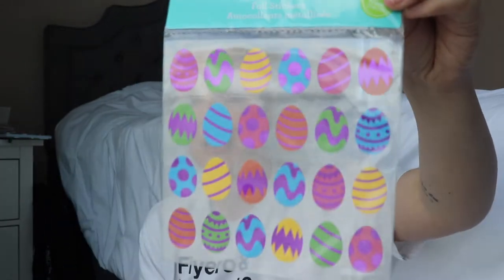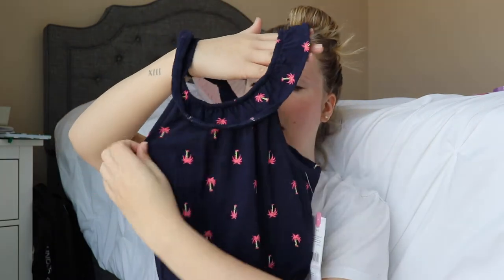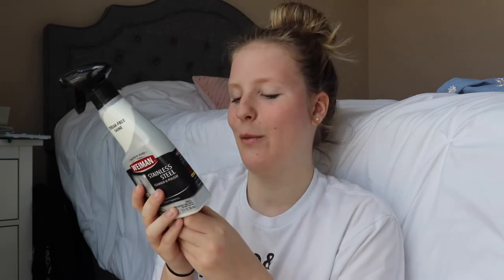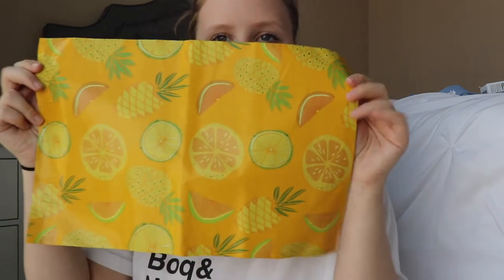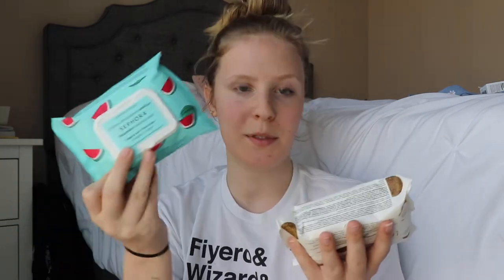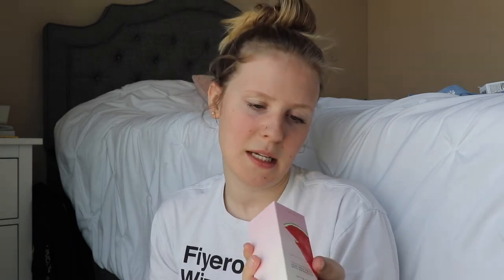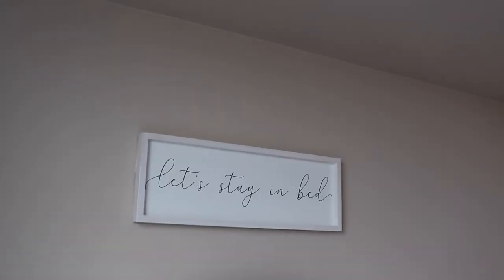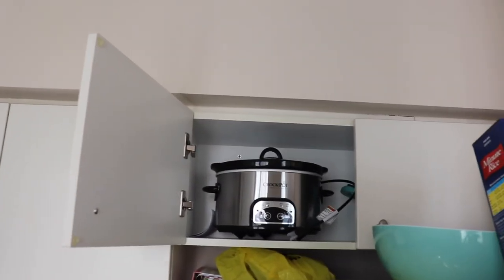Things i've bought since being in quarantine part 2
Links I could find:
AMAZON
Stainless steel cleaner
Similar shoe rack
2 pack shower curtain liner
Crock pot
Seashell curtain hooks
Non-slip bath mat
Veggie peeler
Bio oil

Thank you so much for checking out our video! We appreciate you being here!
Intro by chrisadamsmedia on instagram